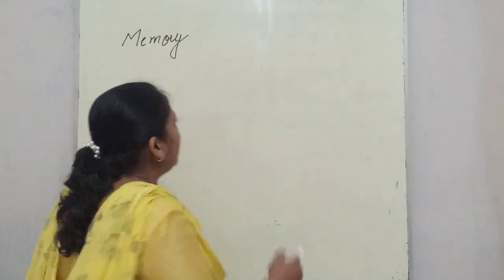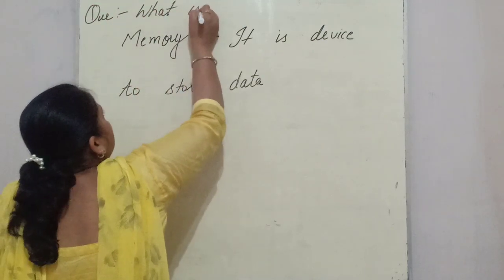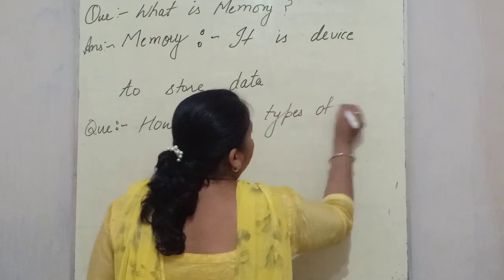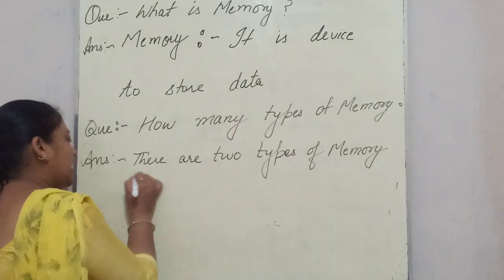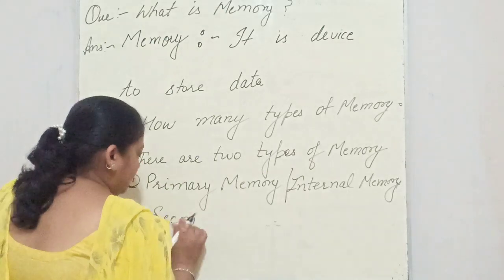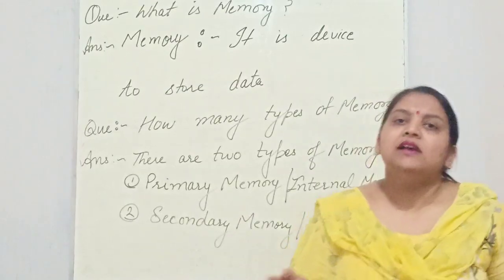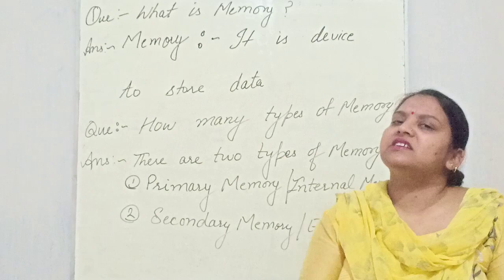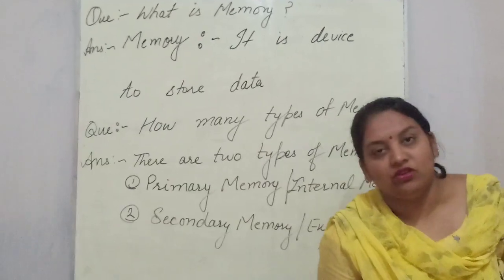Doubt session of memory concept